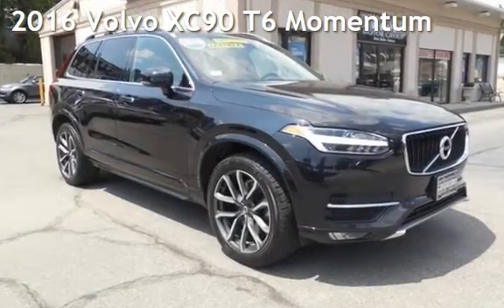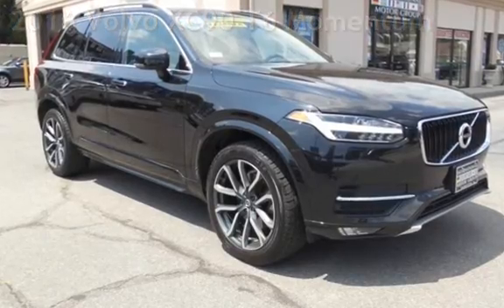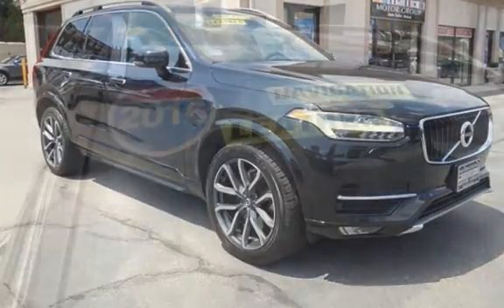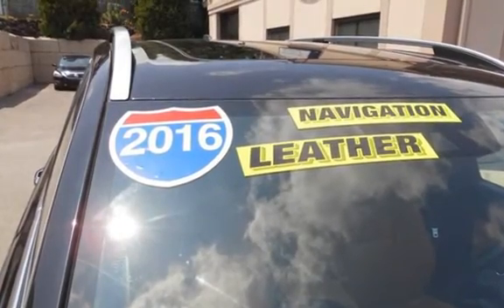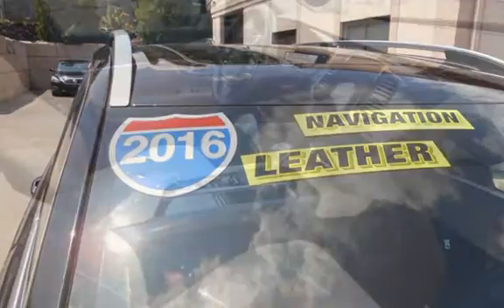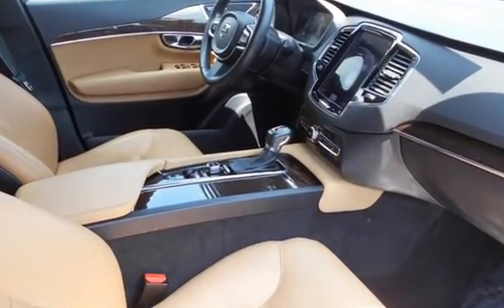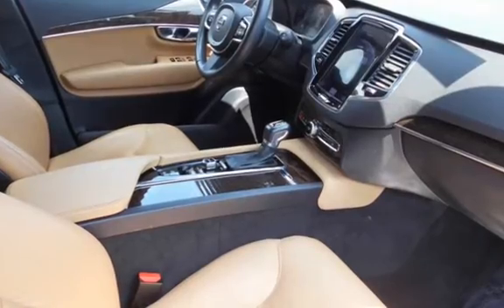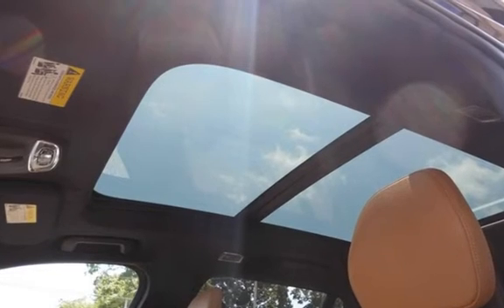2016 Volvo XC90 T6 Momentum for sale in WARWICK, RI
Onyx Black Metallic 2017 Volvo XC90 T6 Momentum AWD Automatic with Geartronic I4 Supercharged, Navigation, Back-Up Camera, Bluetooth, AWD, Amber w/Leather Seating Surfaces w/Charcoal Interior, 12V Power Outlet in Cargo Area, Digital Compass, Grocery Bag Holder, HomeLink, Lane Keeping Aid, Momentum Plus (Includes LED headlights with active bending lights, auto highbeam and Thor&#39;s Hammer daytime running lights, headlight high pressure cleaning, dark flame birch wood inlays, illuminated tread plates, and interior high level illumination), Panoramic Moonroof, Sirius/XM Radio, Touch Screen Radio.22/25 City/Highway MPGAt International Motor Group we want you to know that all our vehicles are priced at a competitive value position to the market. We use an independent 3rd party software to research internet listings on all vehicles in the market so we can ensure that our prices are the most competitive out there. We do this simply so people choose us when they start searching for their next car.br&gt;Getting your next car should be Enjoyable and Comfortable and Straight Forward. Everything we do revolves around creating the Very Best Customer Experience! We want you to: LOVE WHAT YOU BUY!!! *Payments are based off 10% cash or trade down, plus Tax, DMV, and DOC fees. Credit approval required. See dealer for details.*